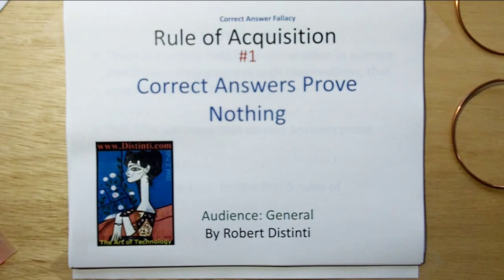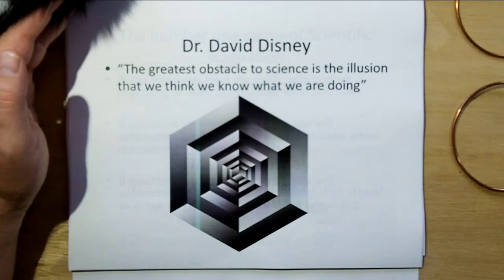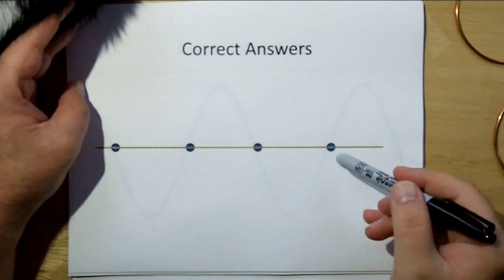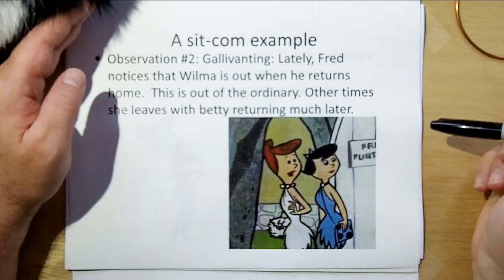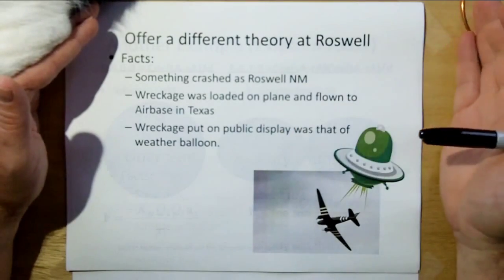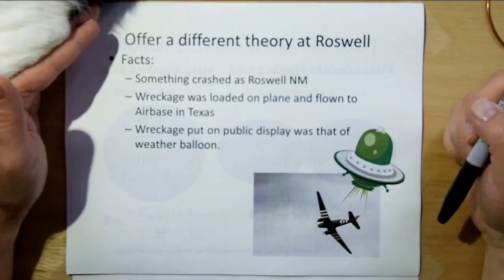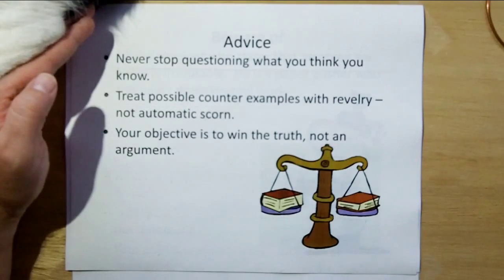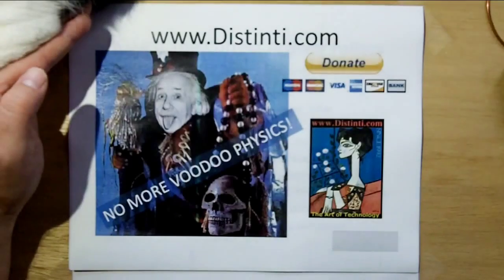ROA01: Correct Answers Prove Nothing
In the New Scientific rules of Acquisition, correct answers prove nothing